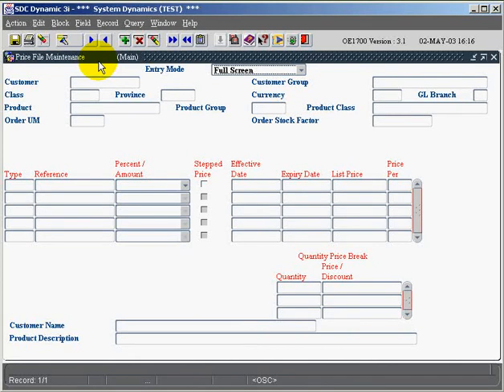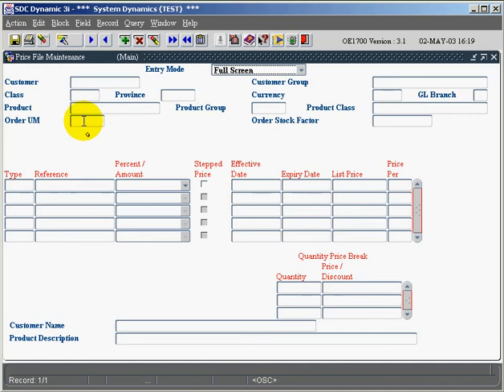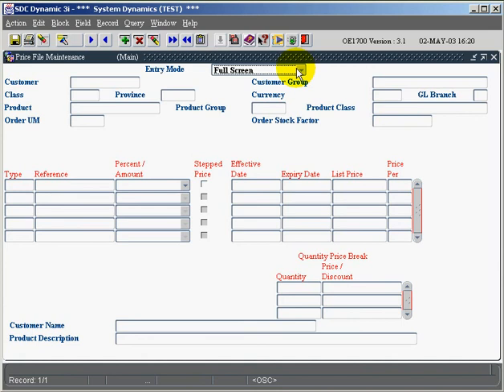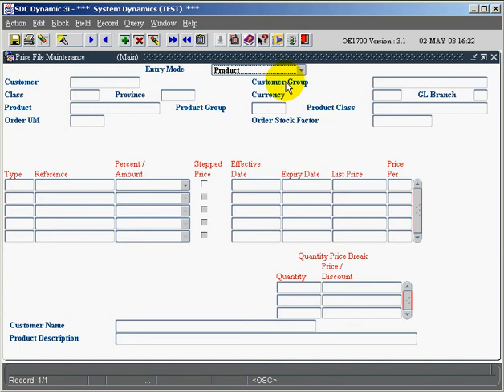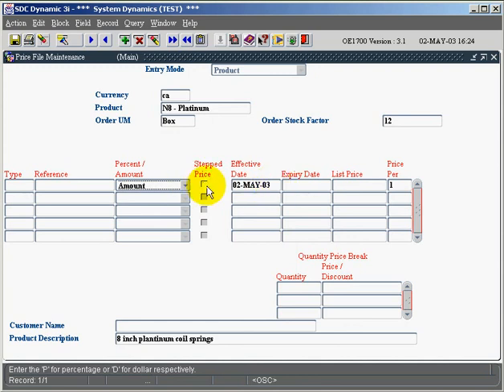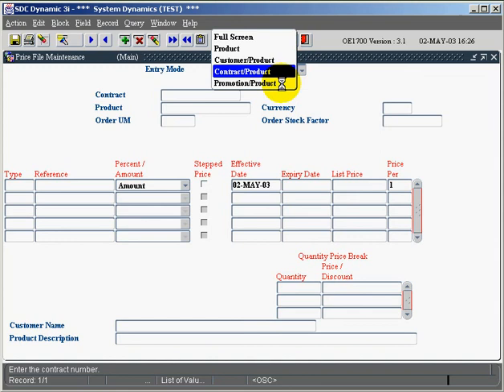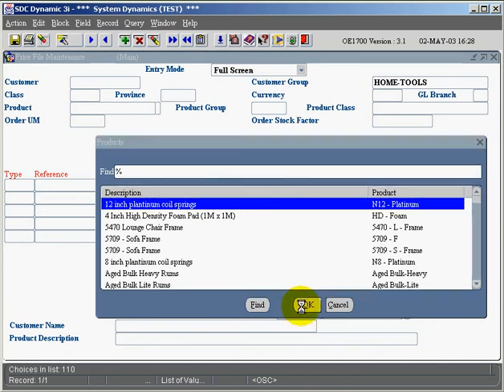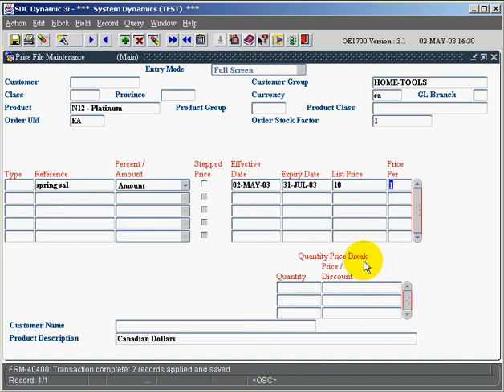Price Maintenance - Basic setup